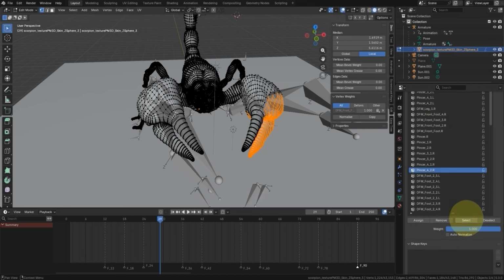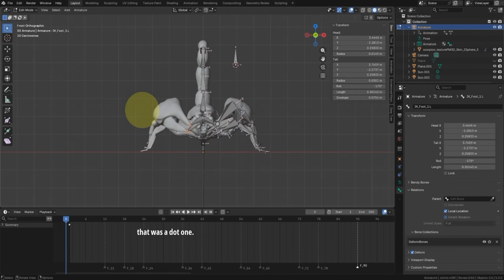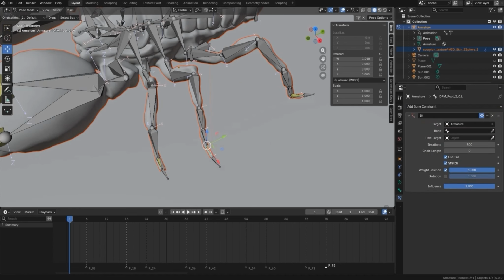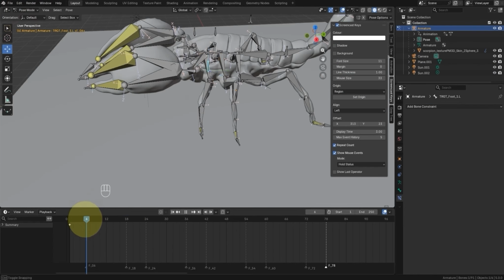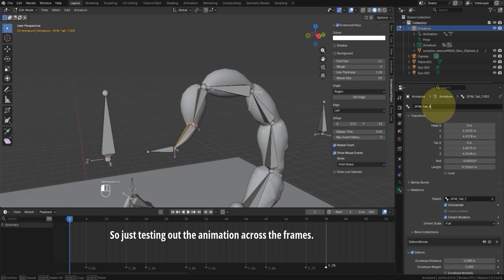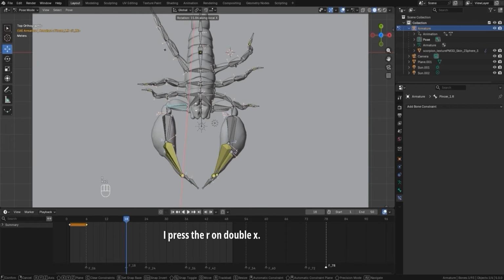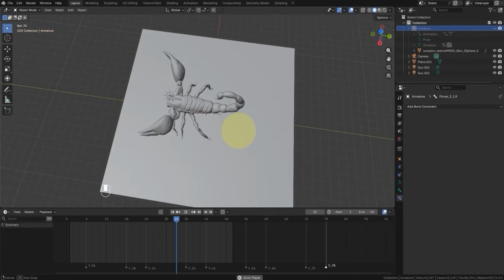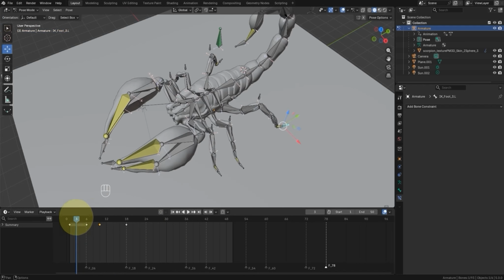Scorpion Modelling and Animation 3.4.0 - Rigging and Animation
This video continues the rigging and animation process.
We focus her eon the animation of the scorpion, based off the rigging and skinning done in the last video.

This was a rogorous process and was sped up in other not to bore you.

I talk about the process in brief and present the partly animated scorppion at the end.

If you are keen to learn the process, pls send a comment and I can do more animation videos.

You can view the hosted version of the scorpion online at culerdamage.tech.

It was not animated at the publishing of this video but thats the next step.

In the scene you will see, the scorpion is supposed to be chasing players around the sscene.